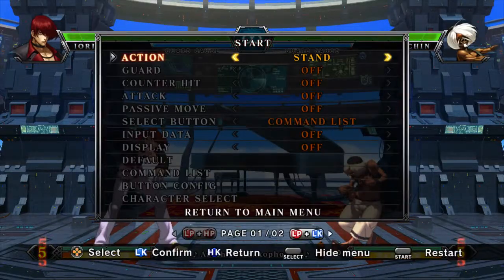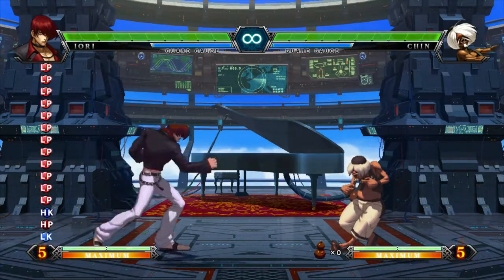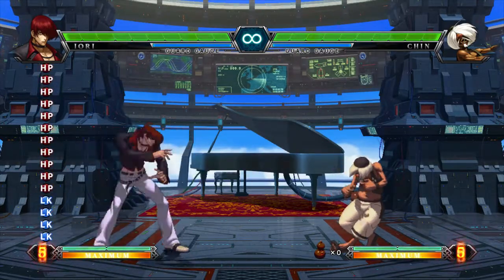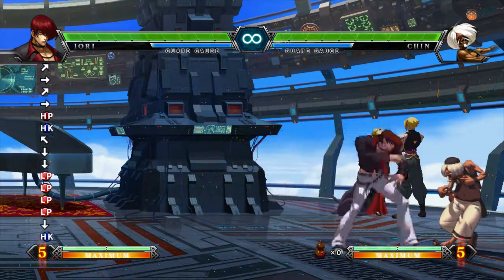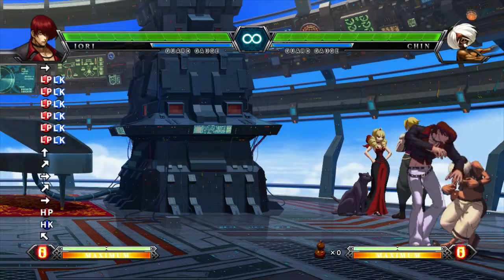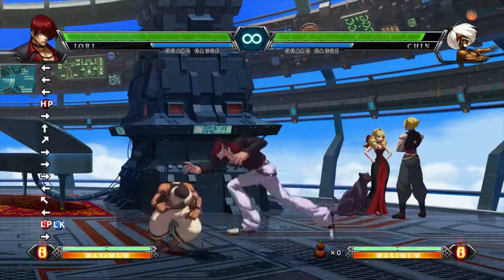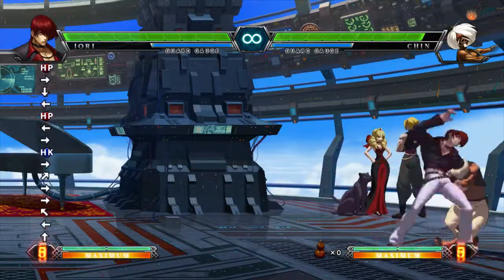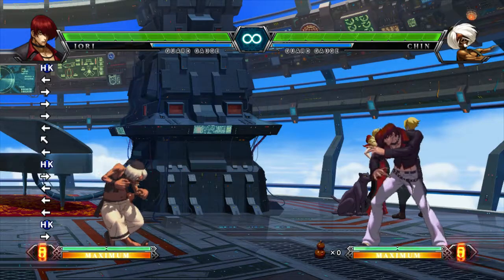The King of Fighters XIII Tutorial Part 4a (Advanced System)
*The stream got cut short after about 4 minutes into this recording. This is the first four minutes. In this video, I cover notation and a bit about normal throws.